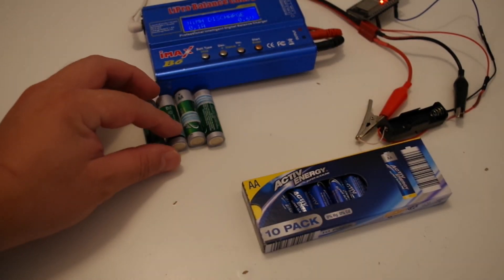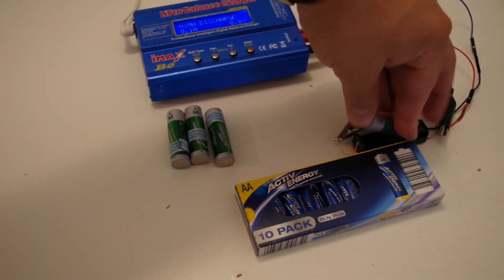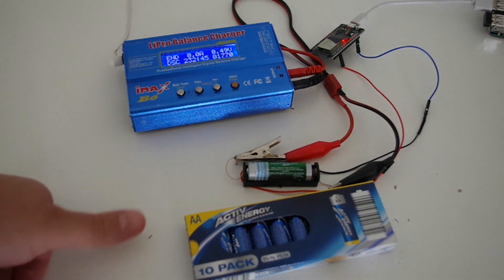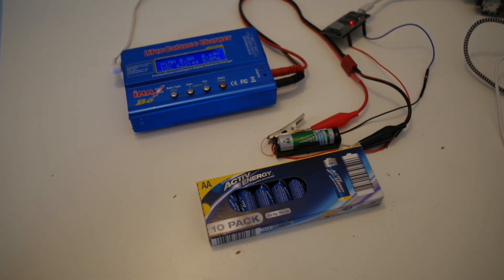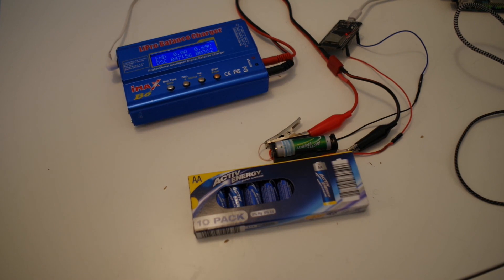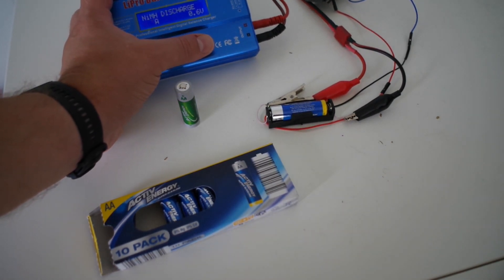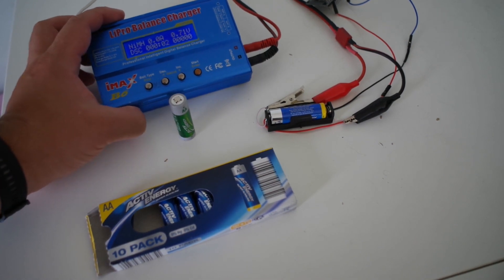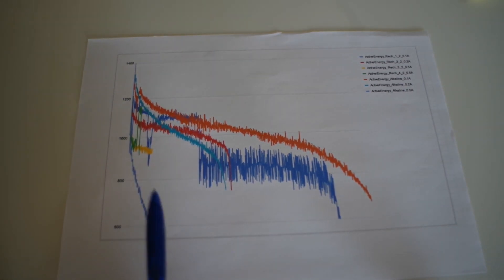[Fail] AA Battery testing: Activ Energy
Tests of AA Active Energy batteries: rechargeables vs alkalines. My test setup is failed while testing, so we got inadequate results at 0.5A...